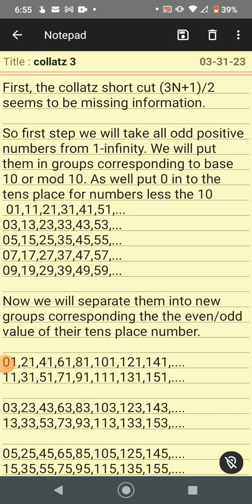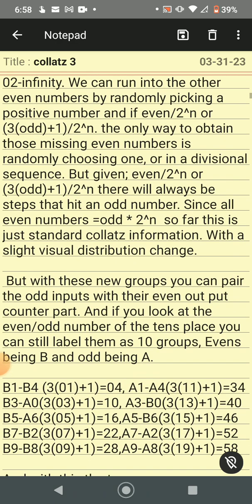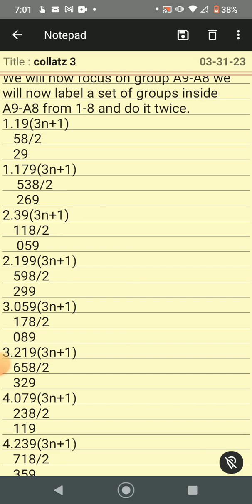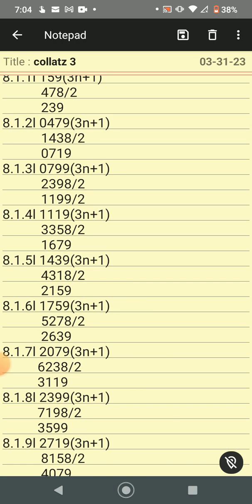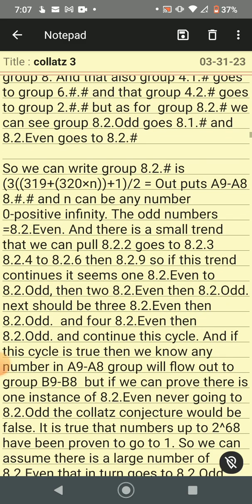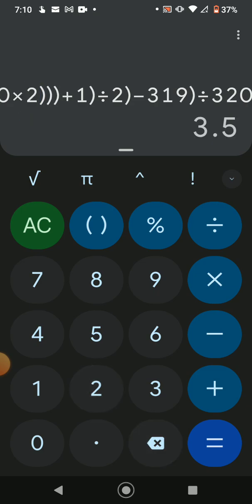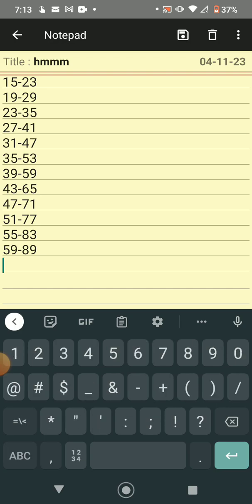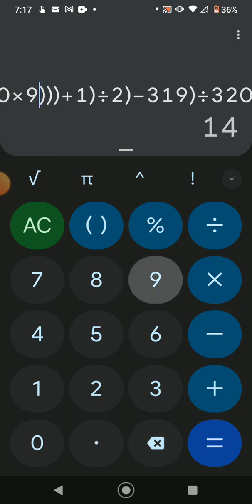collatz and the fast Fourier transform